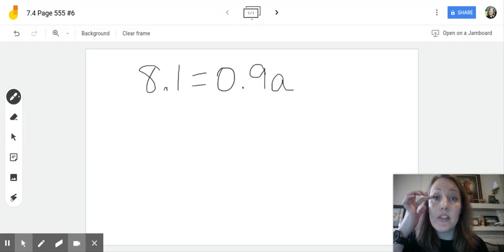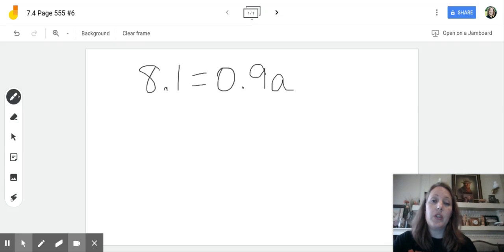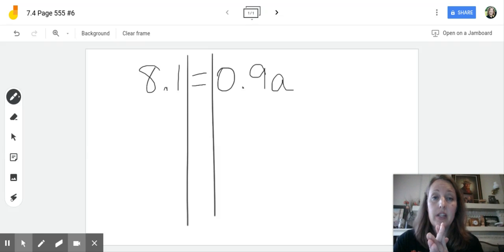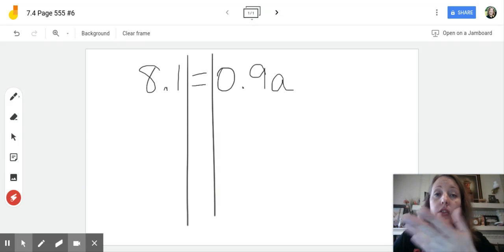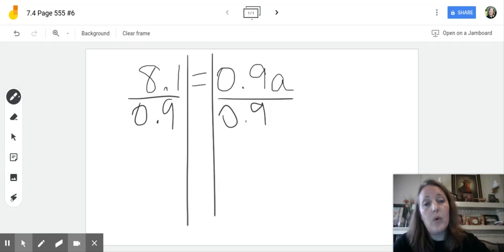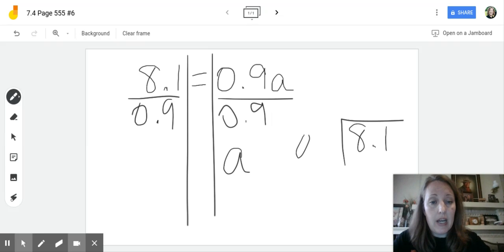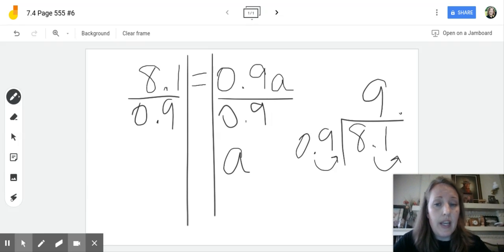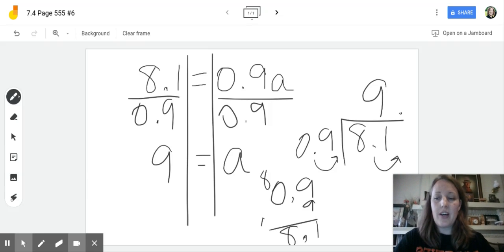7.4 Page 555 #6